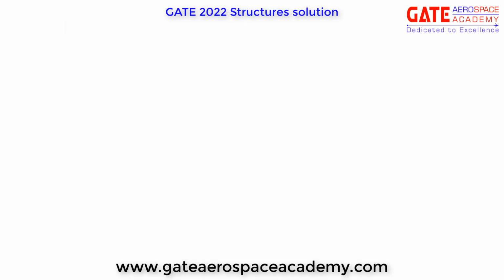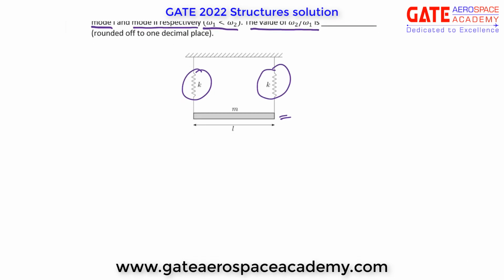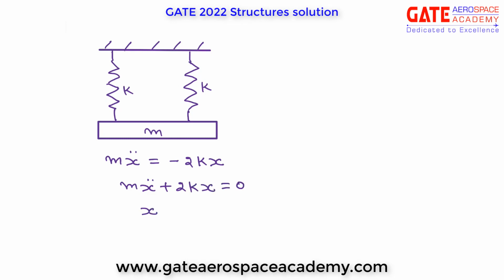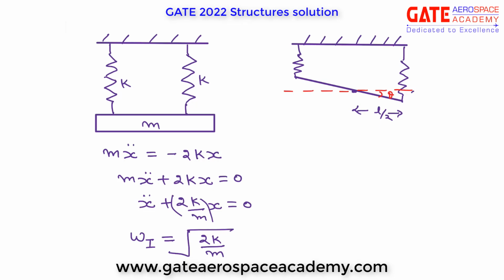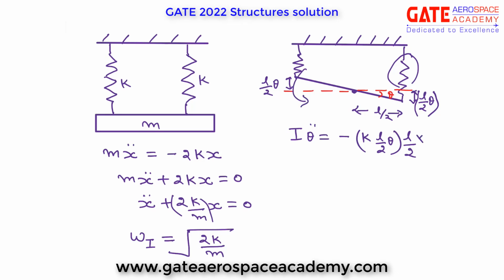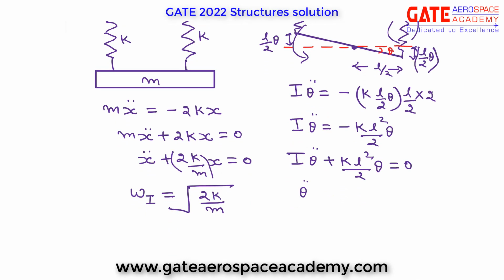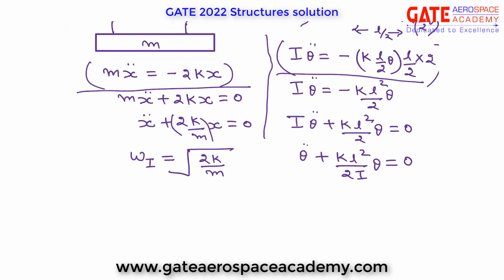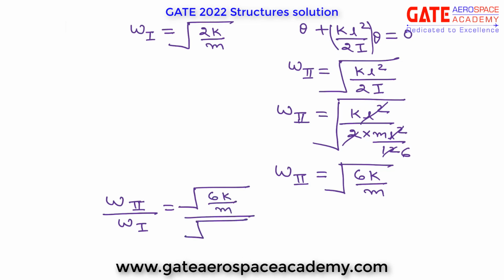GATE Aerospace 2022 vibrations mode problem solution with animation | GATE Aerospace Academy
GATE Aerospace 2022 vibrations mode problem